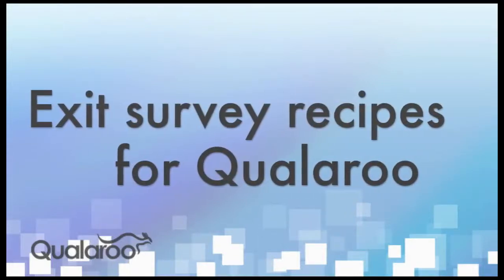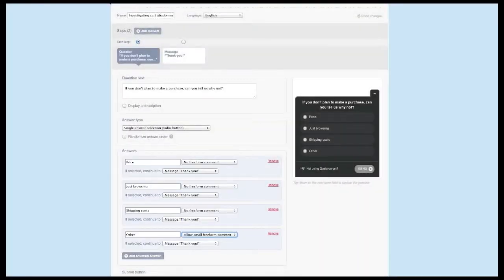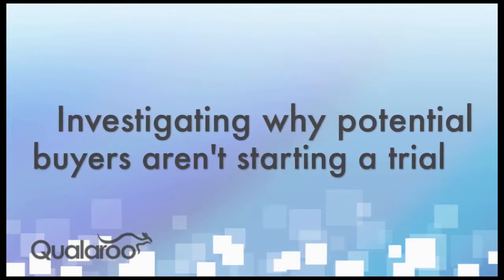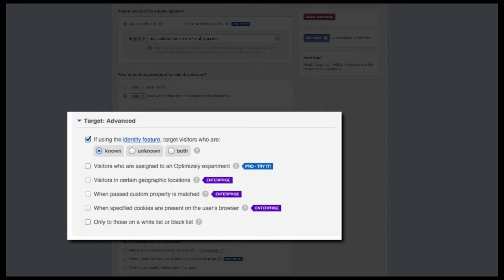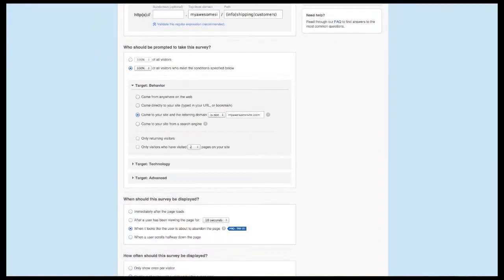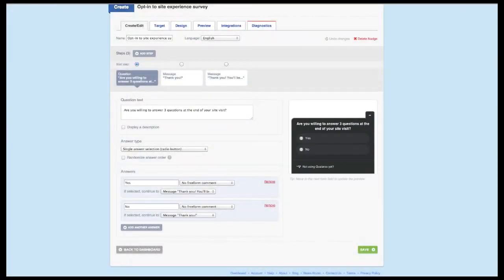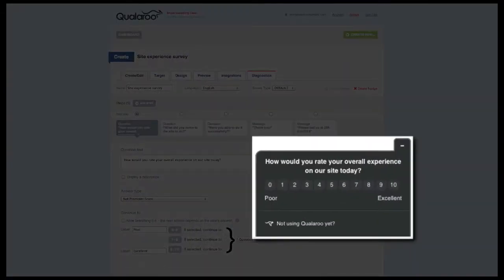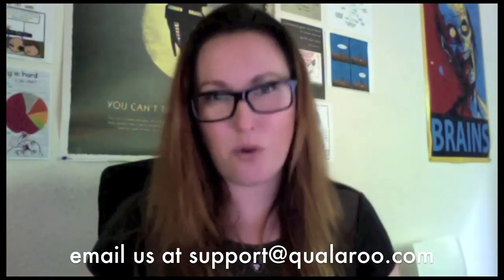Qualaroo Exit survey recipes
In this video, we give you 4 excellent examples of when to use our exit survey feature available in Qualaroo Professional and Enterprise.